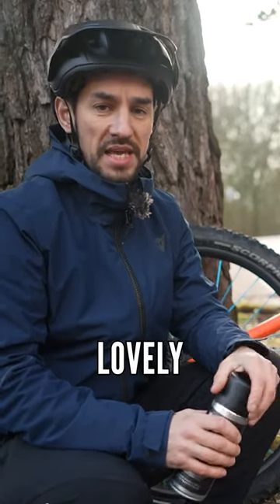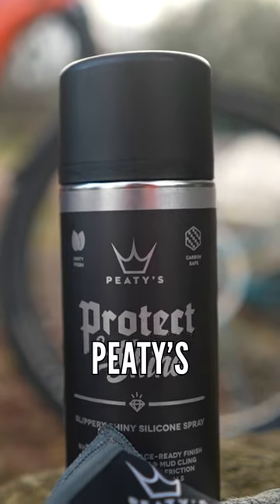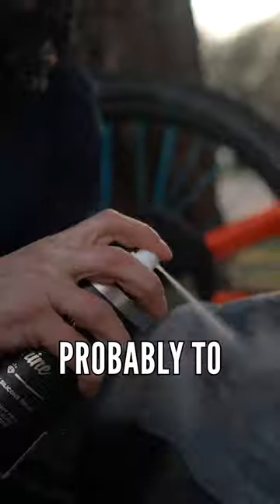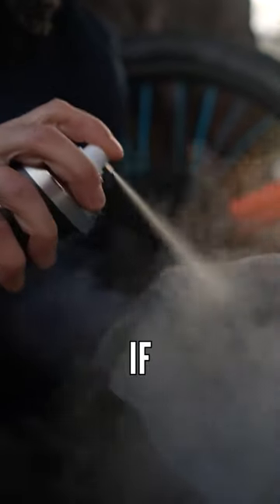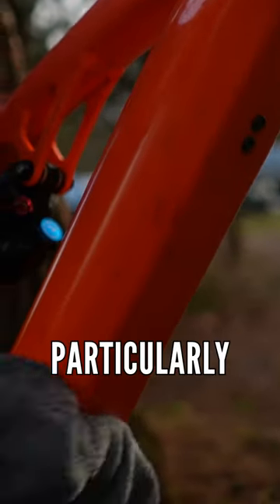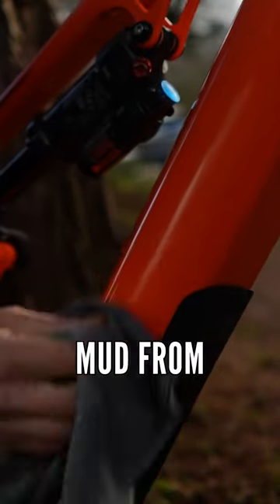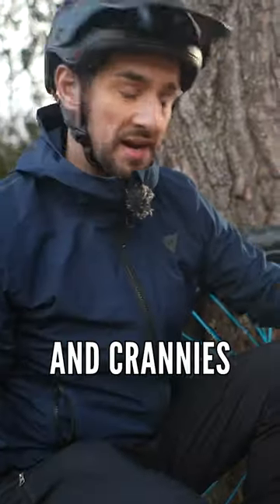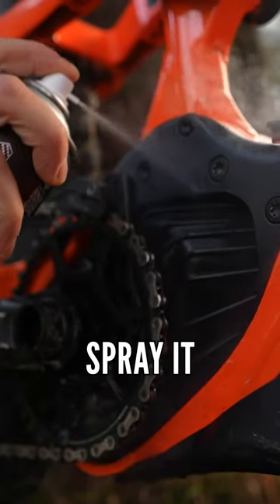Getting Your Bike Slippery!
Remember, spraying aerosols onto a rag then wiping them onto your frame is the way to go... it dramatically reduces the chances of accidentally misting your brake rotors!
🚲 Whyte Bikes
🫧 Peaty's Protect & Shine

- The know-how…
- The skills…
- The tech…
- The inspiration…